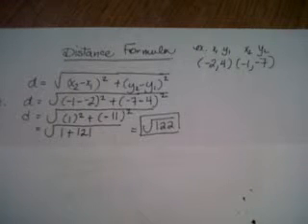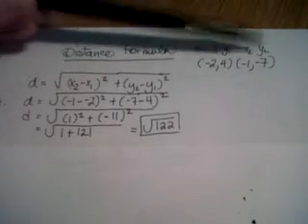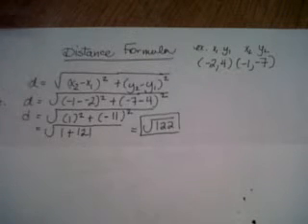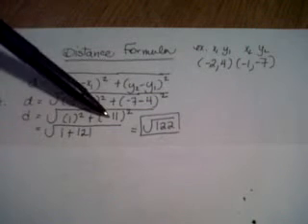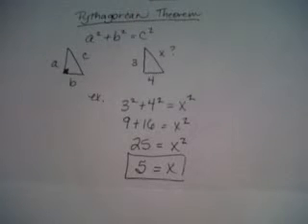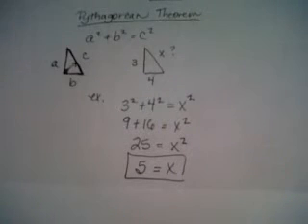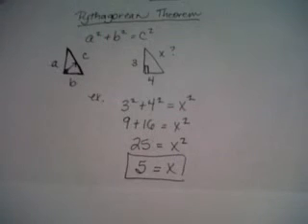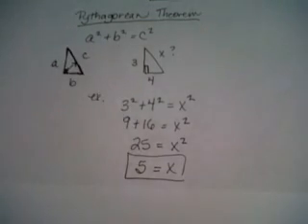distance for. and pythagorean thrm